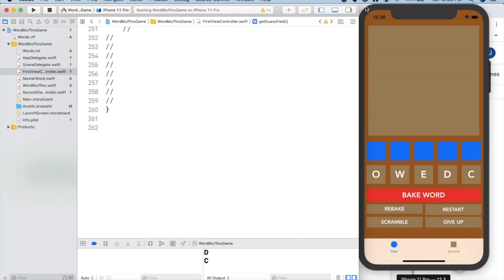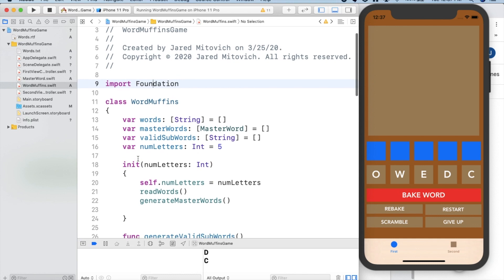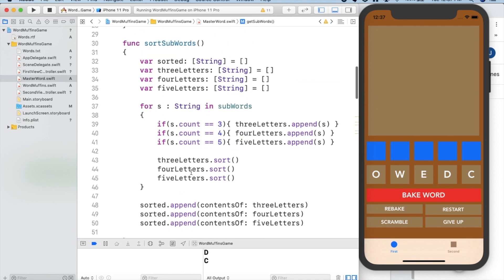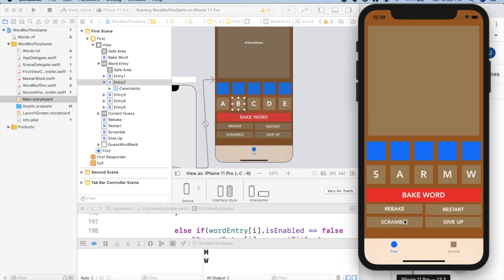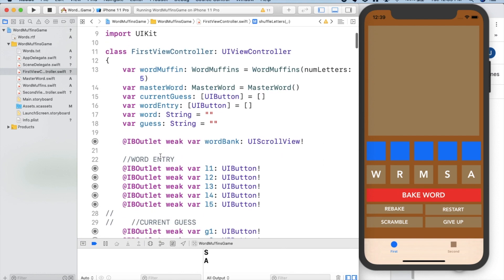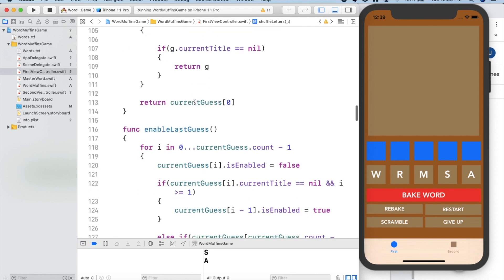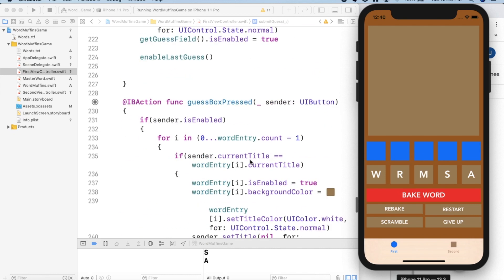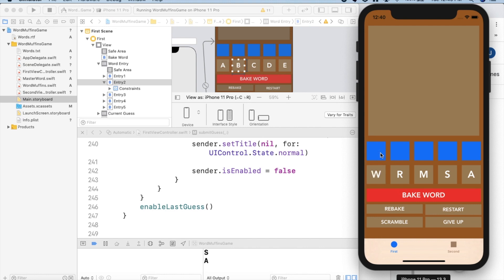Computer Science Portfolio: Word Muffins Beta [Swift]